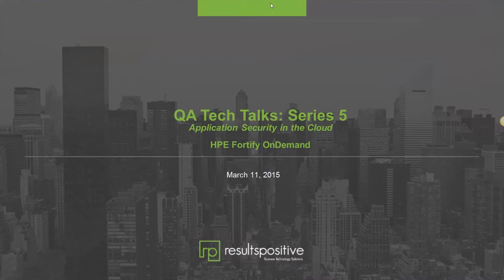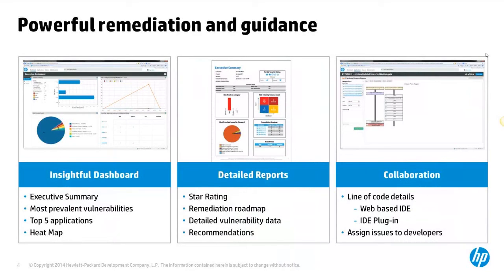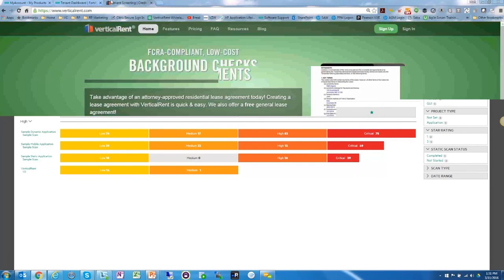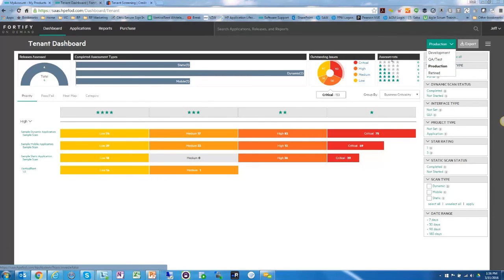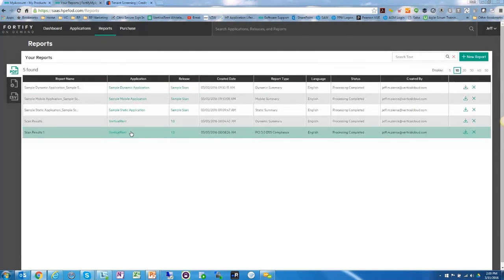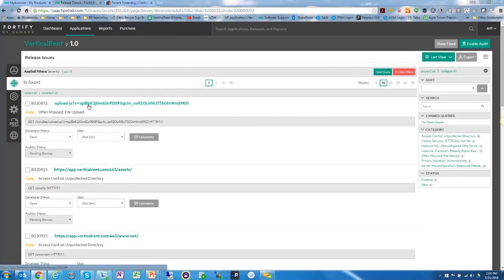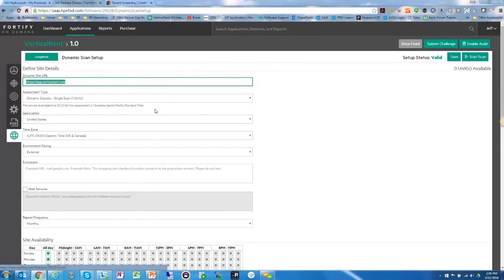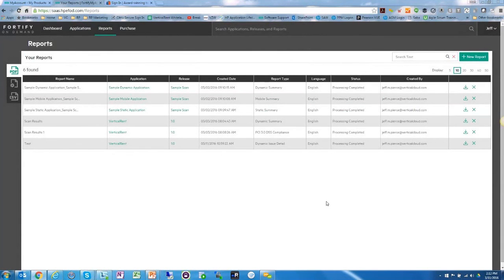HPE Fortify OnDemand